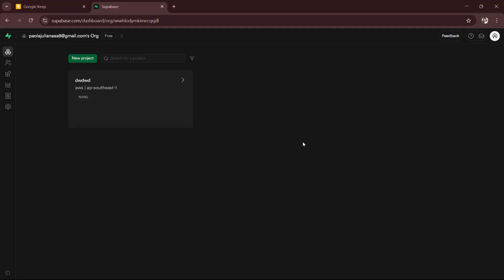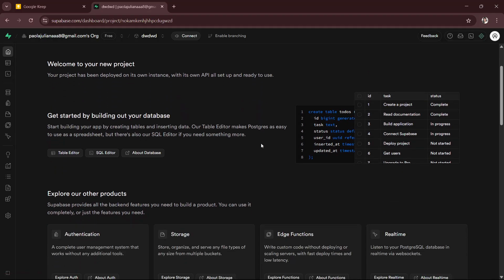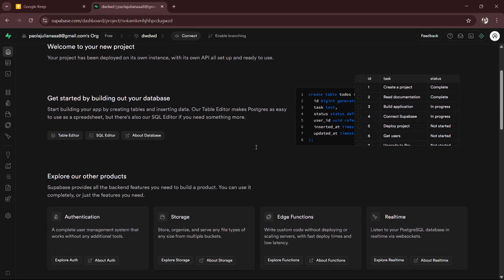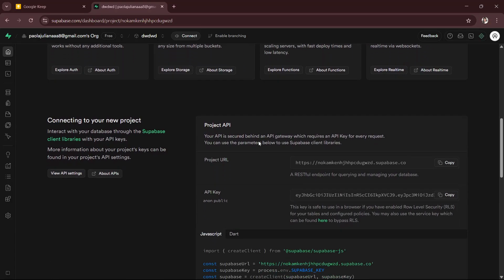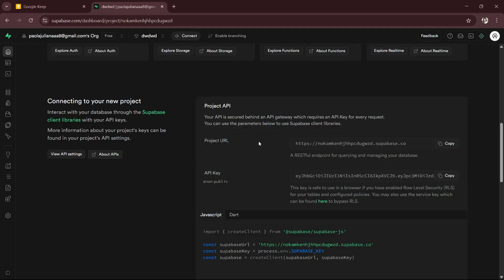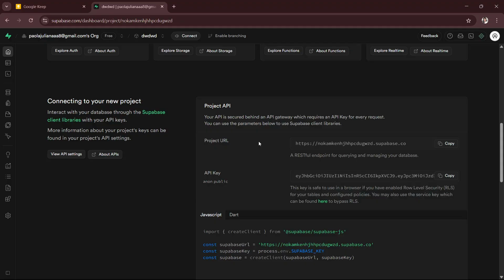How to Use Supabase With JavaScript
In this video, I'll show you how to connect supabase to your javascript project. The method is very simple and clearly described in the video. By following all the steps in the video, you'll be able to easily learn how to connect supabase to your javascript project.